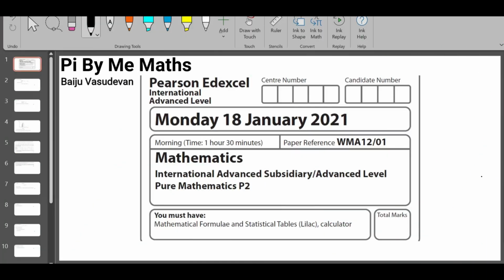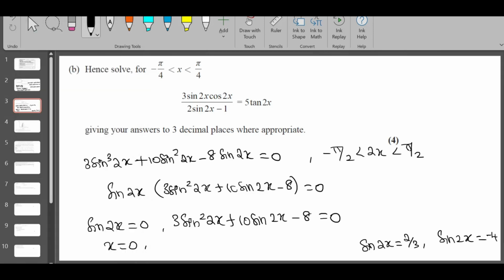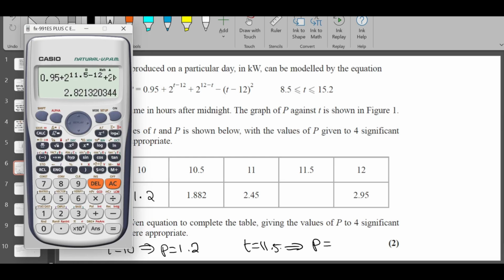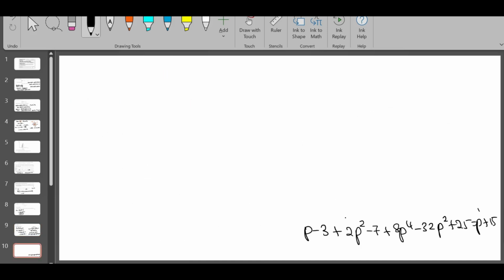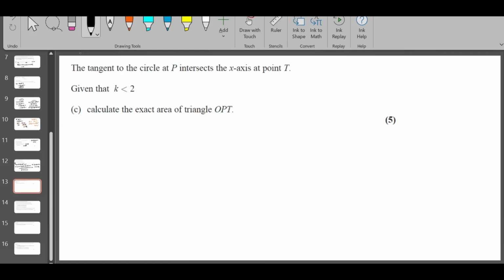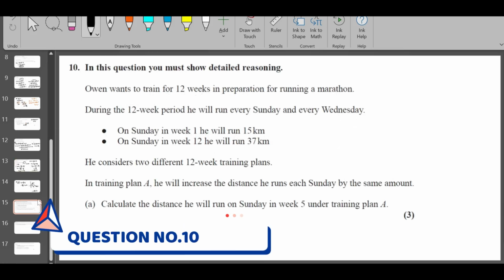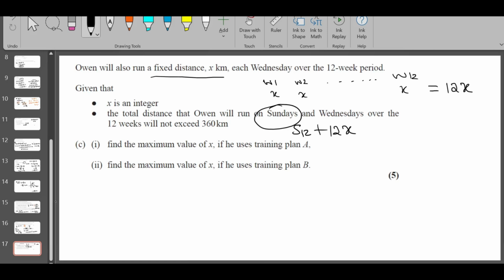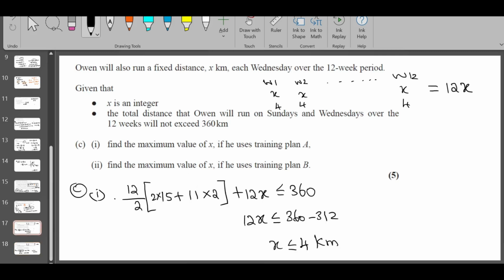Jan/Feb 2021 WMA12 (Q6-10) - IAL Pure mathematics 2